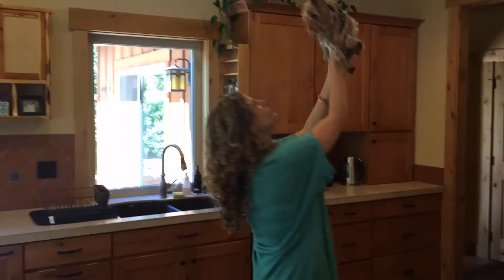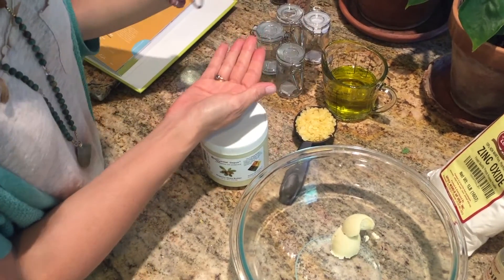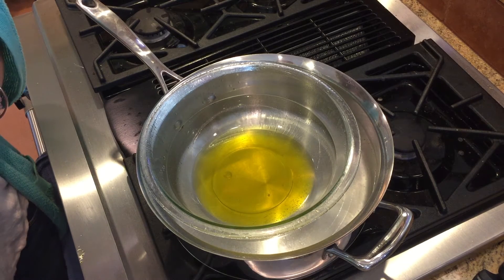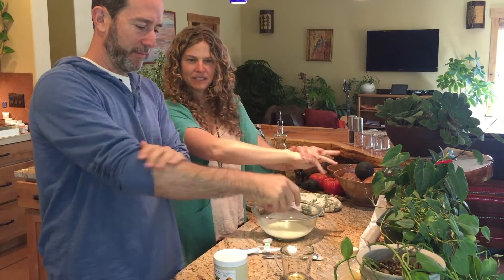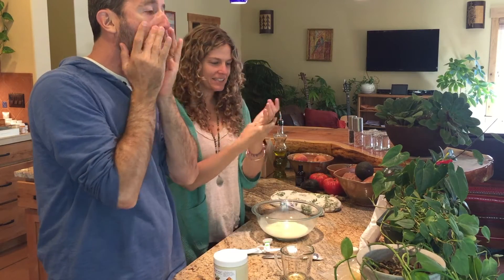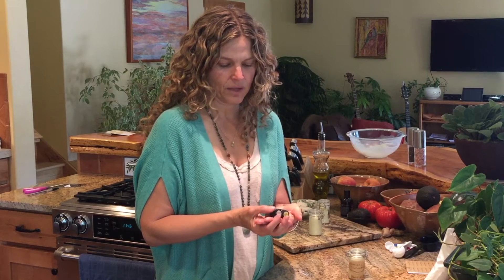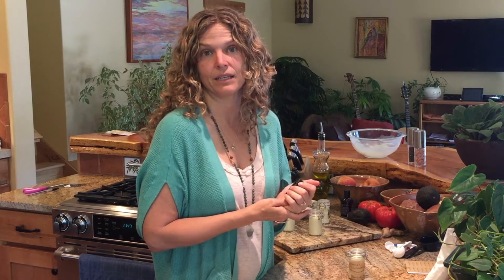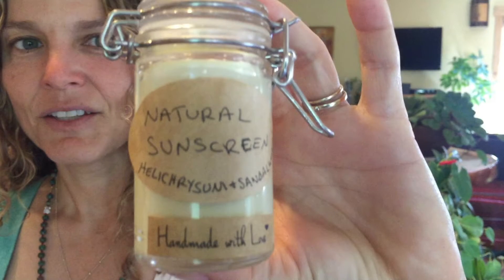DIY Sunscreen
Learn how easy and joyful it is to make your own all natural and effective sunscreen.